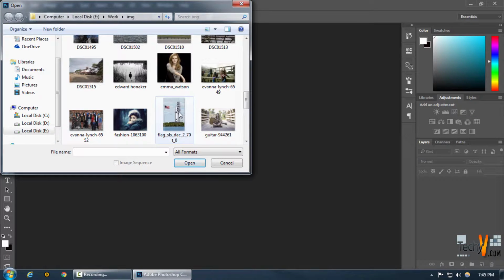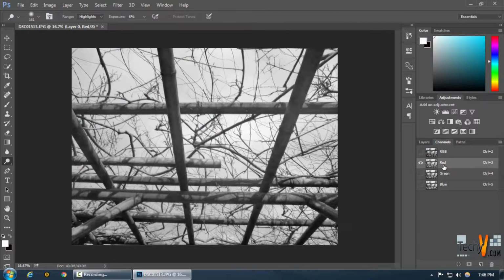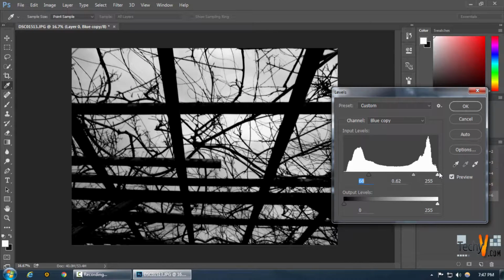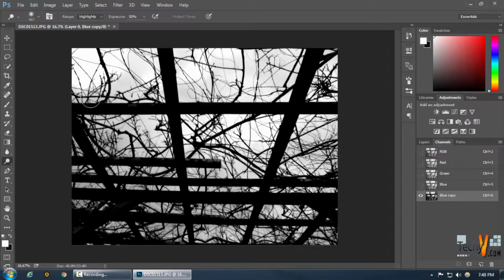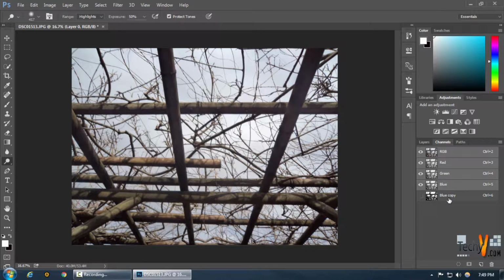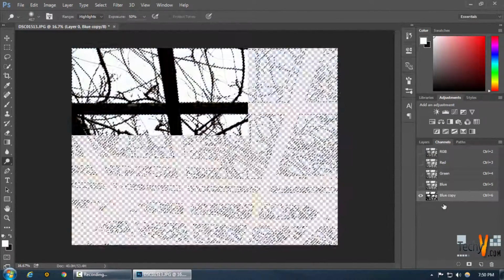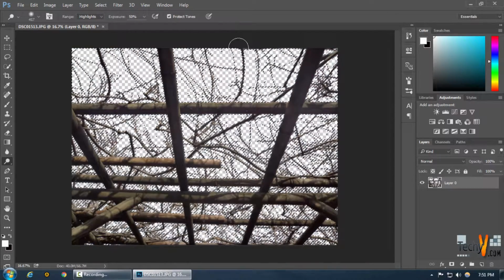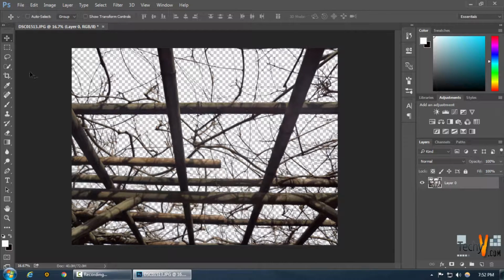Selection With Dodge And Burn Tool In Photoshop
Do you know that the Dodge and Burn tool can be used for other purposes like selection in Adobe Photoshop software?

The Dodge and Burn tool are usually used to make effects to give a darker look to the image. But today we can also see how to make a selection with Dodge and Burn tool in Adobe Photoshop.

The Dodge and Burn feature are commonly used to select pictures when it is not possible to pick those areas by other methods like magnetic lasso tool, polygonal lasso tool, tonal selection, and channel selection.

Before you use the Dodge and Burn features first, you need to choose the channel on which you want to apply this effect so that you can select the subject more accurately.

After doing this, then apply the Dodge and Burn feature from the menu and then just increase the tones of the picture appropriately to your requirements.

Want to know more about selection process with the Dodge and Burn tool? Watch the video to find out!!!

The dodge and the burn tool in Photoshop are really very essential to give a light and a dark effect to the areas of an image. Usually a photographer makes use of the lightings to compensate the light exposure.

But we have already captured image and we would like to make a change in the lighting scheme, the best tool would be the dodge and the burn tool which can be applied to the duplicate layer. In case of any modification it will not affect the original image quality.